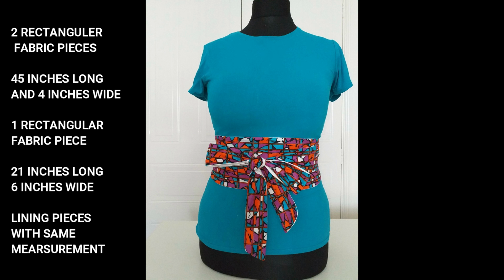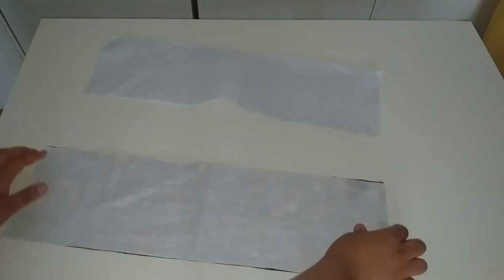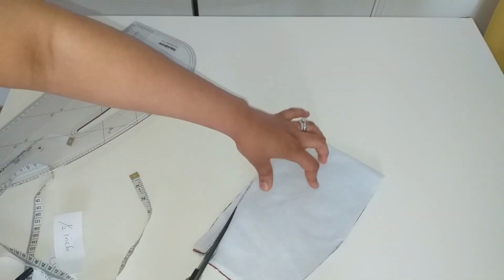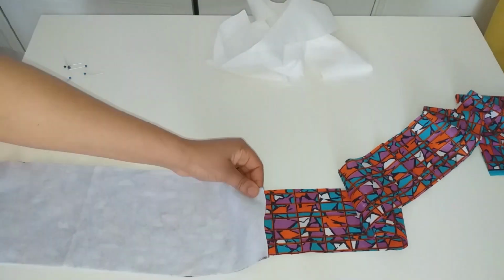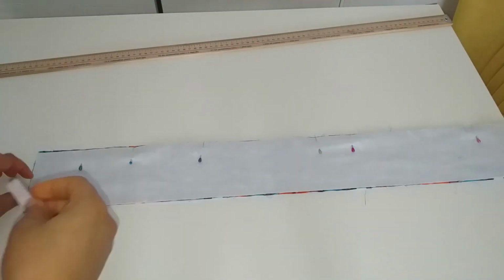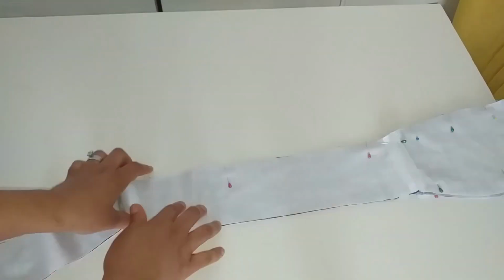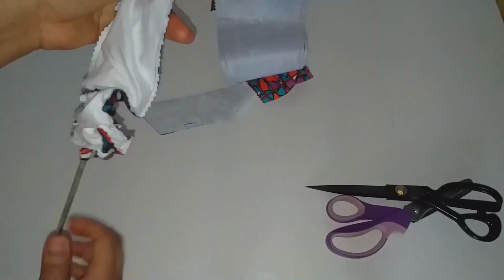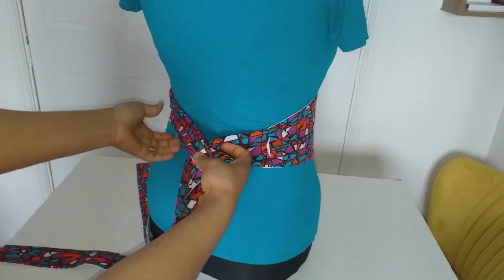EASY SEWING PROJECT !!! HOW TO MAKE AN OBI BELT IN JUST 45 MINS AT HOME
Hi everyone,

Here is a tutorial on how to make an Obi-Belt in just 45 mins !!!

Enjoy and see more pictures on instagram @chydeec